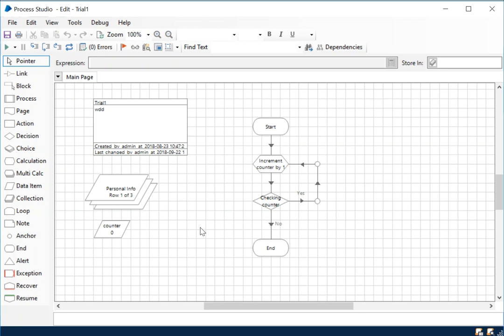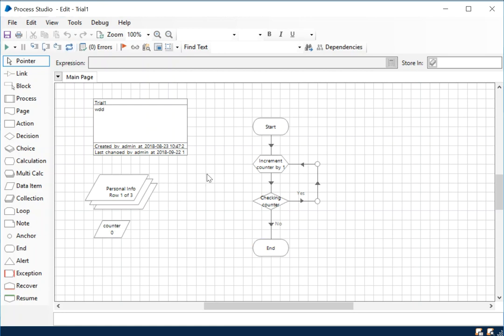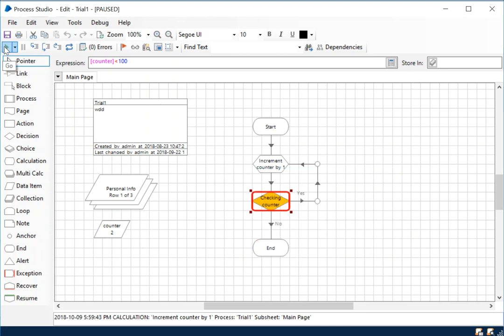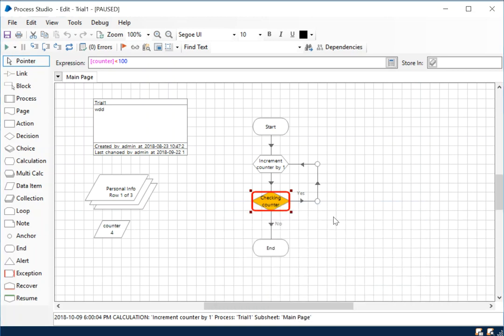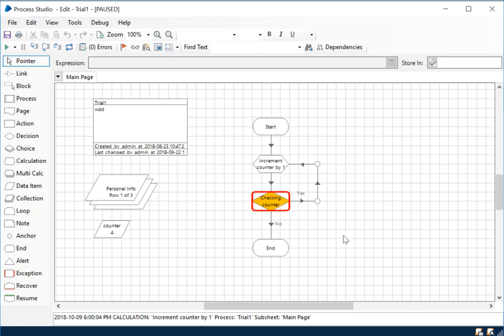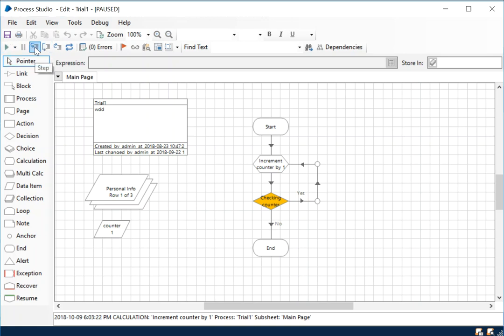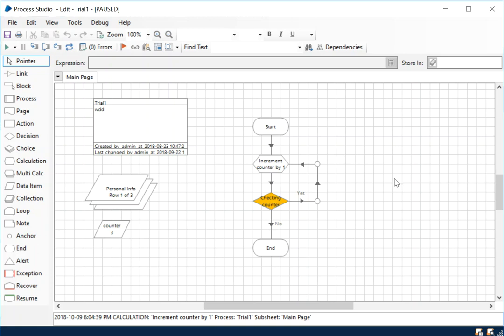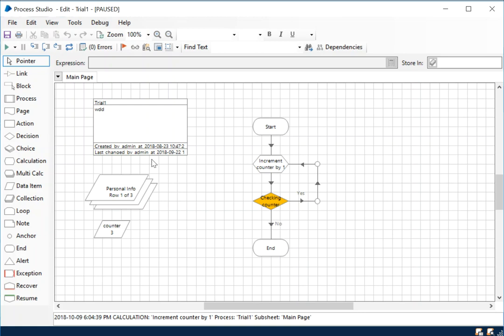06 Control Play, Breakpoint and Stepping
Check out the blog post for control play, breakpoints and stepping